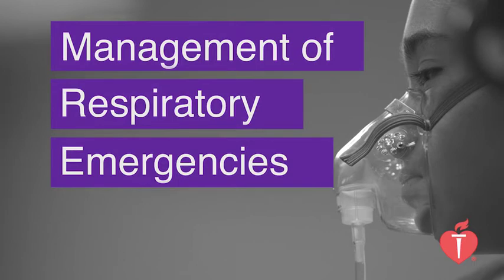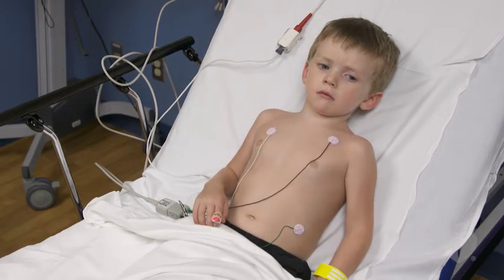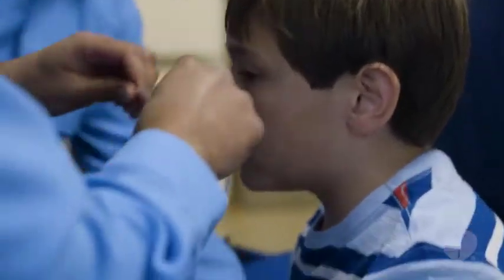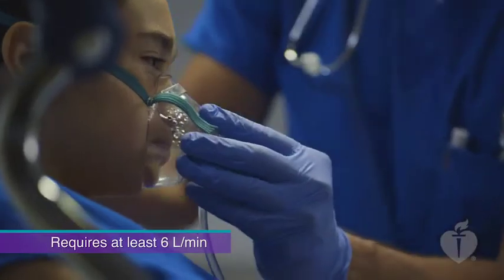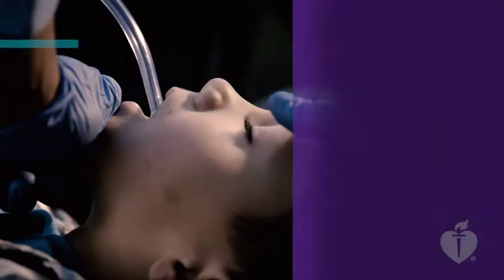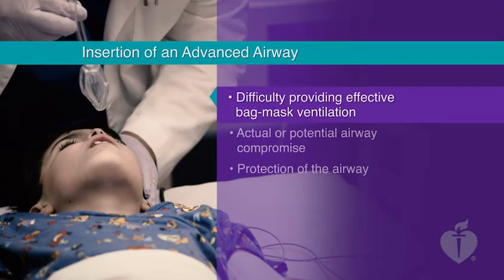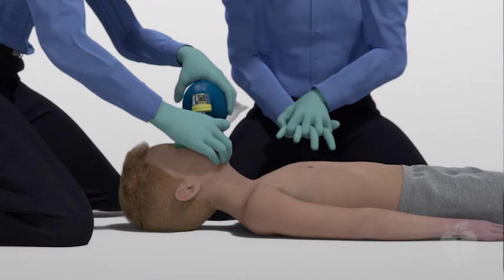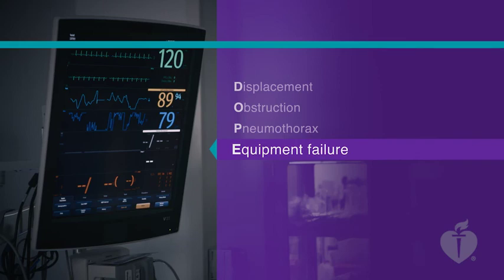AHA Management of Respiratory Emergencies